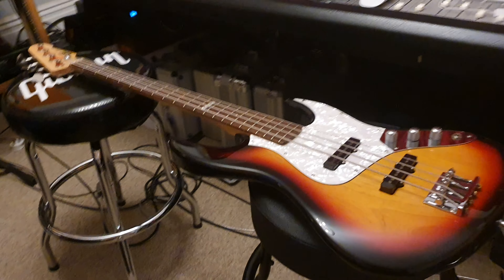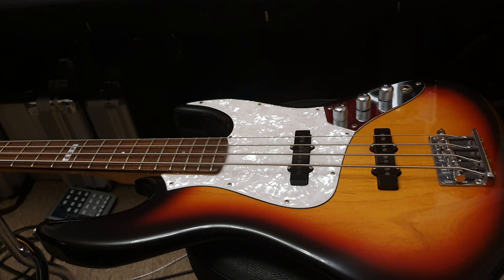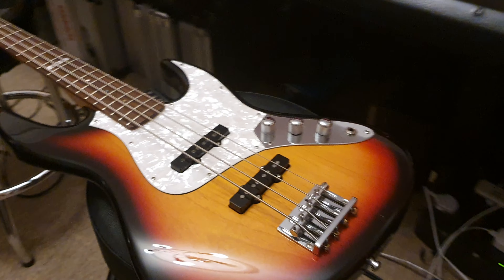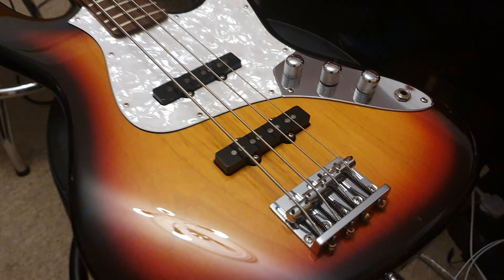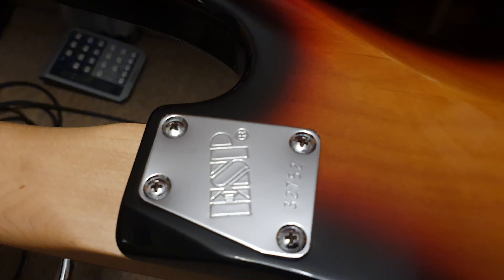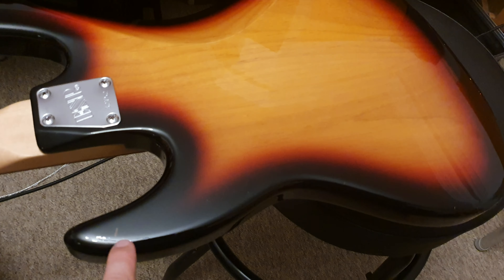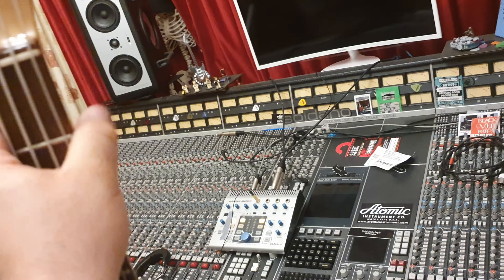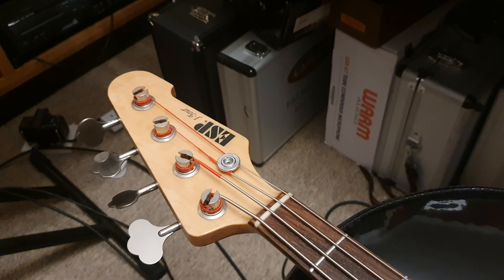ESP J-Four Bass Fender Jazz Style MIJ Made In Japan Up Close Video Review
ESP J-Four Bass Fender Jazz Style MIJ Made In Japan Up Close Video Review at Essex Recording Studios